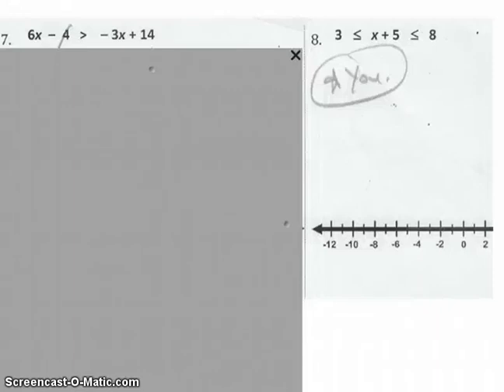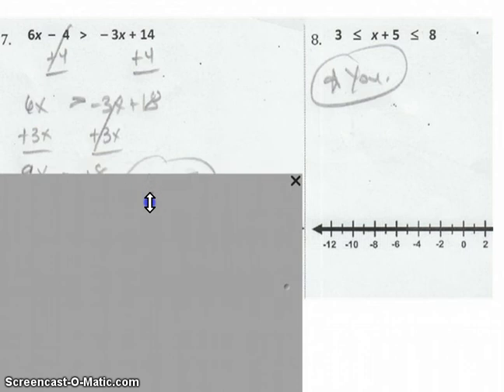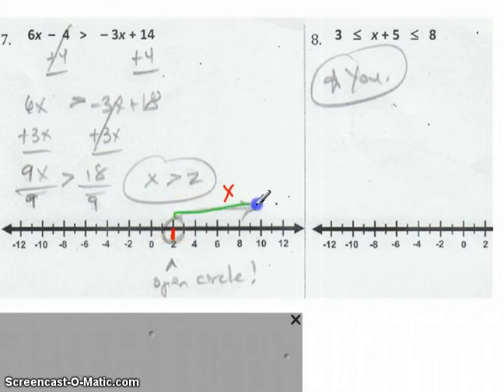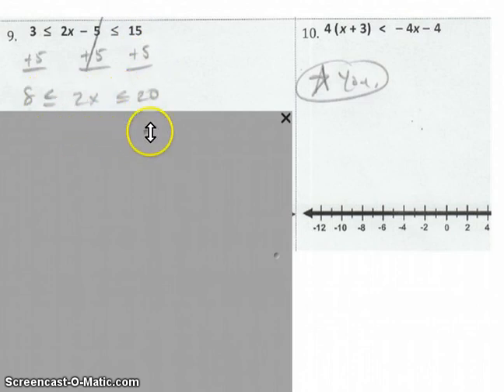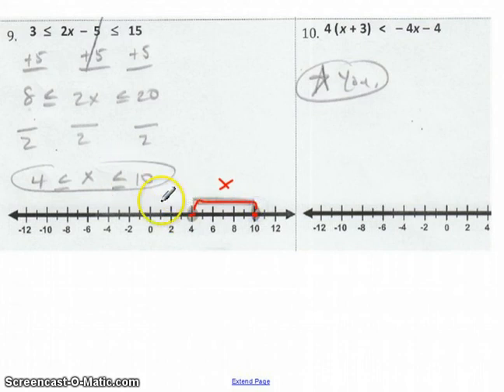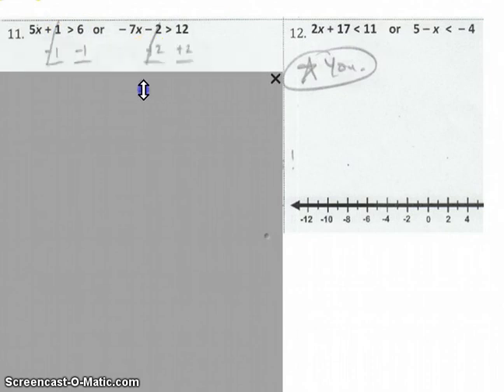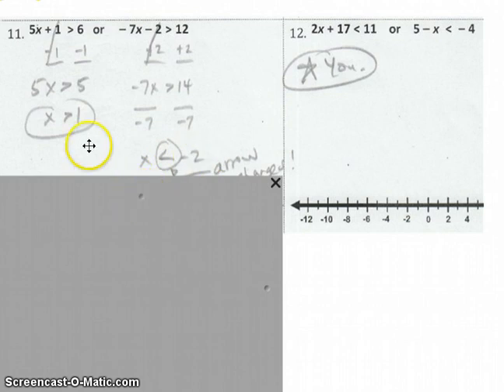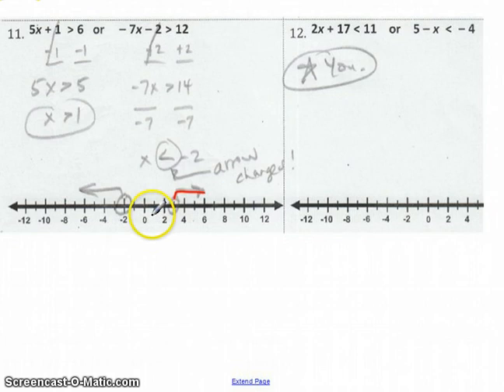Algebra1_FinalExamPacketAnswers_p10.mp4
p. 10 of answer packet for Alg. 1.